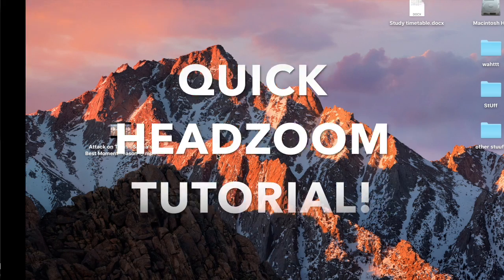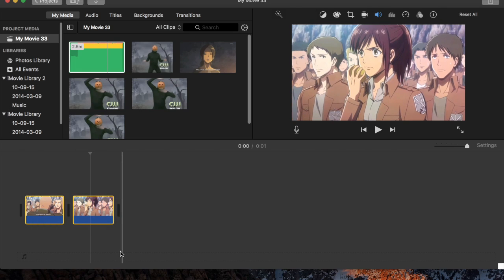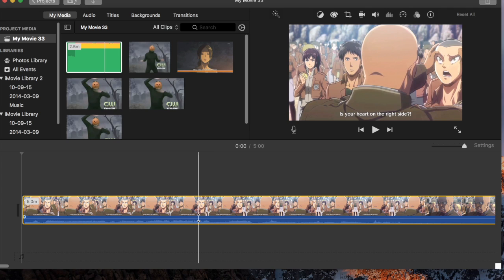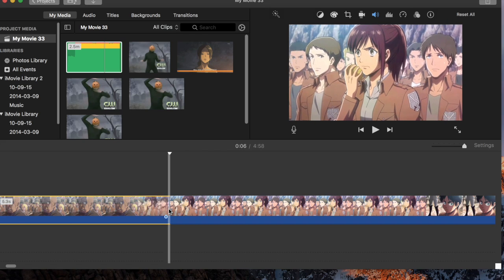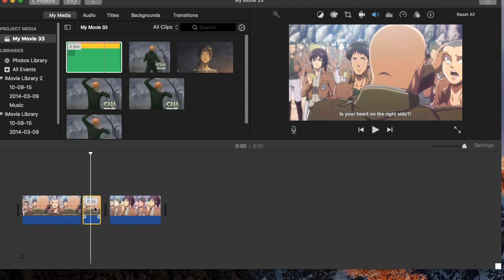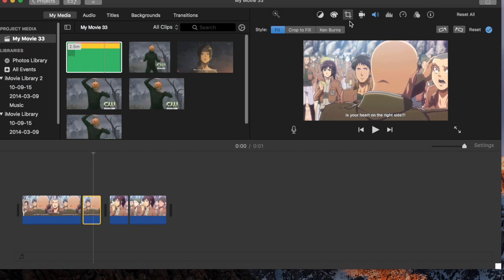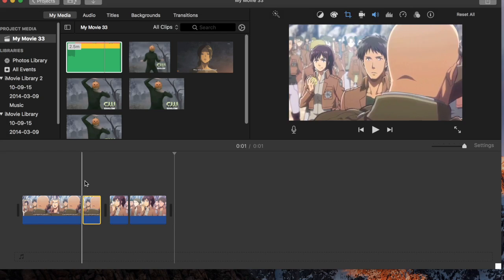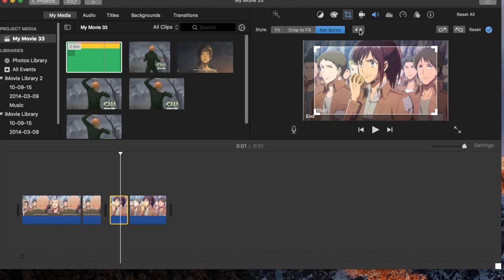QUICK TWO MINUTE TUTORIAL | Head zoom transition iMovie (10.1)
Completely unscripted. Sorry!!